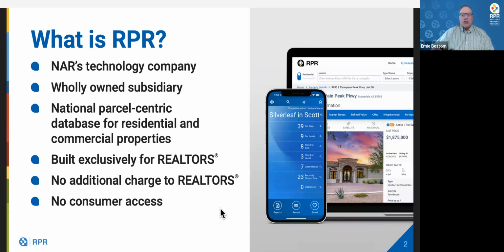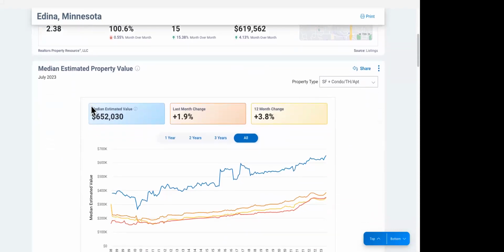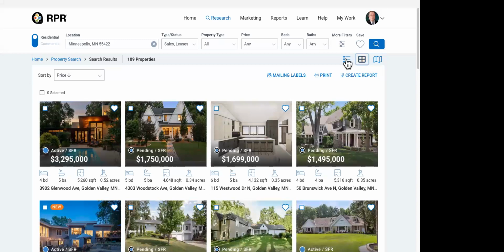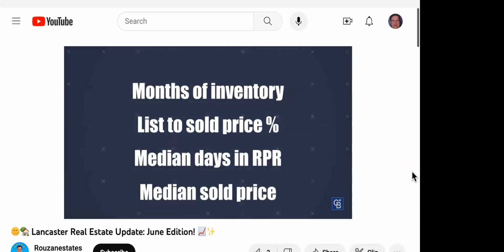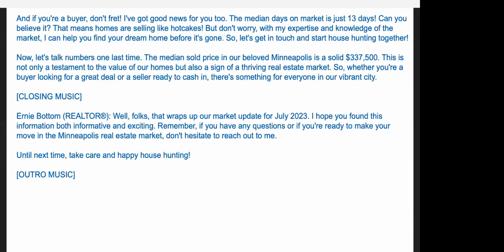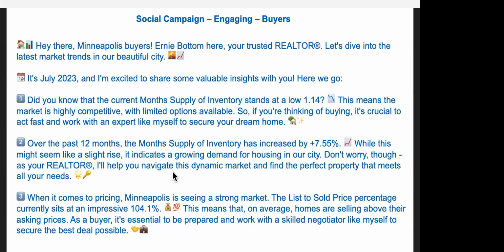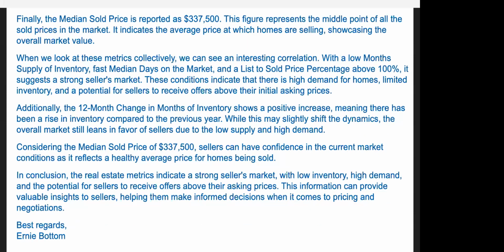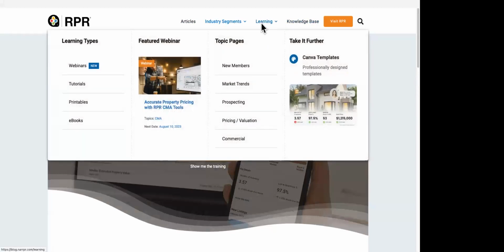August Webinar RPR AI Tools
Conveying your market knowledge in a succinct manner can be challenging. To make the process easier, we’ve introduced RPR’s Market Trends ScriptWriter powered by ChatGPT! It’s AI-tailored to your real estate messaging needs.

This class shows you how to qickly provide context and correlation to statistics; tailor messaging; select different tones of speech; and easily create content for a social media post, video or email.